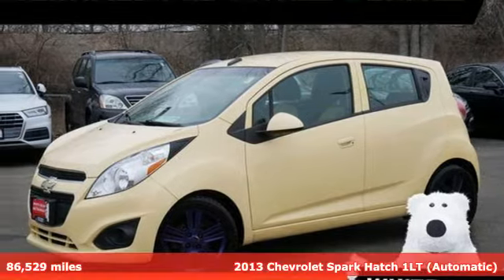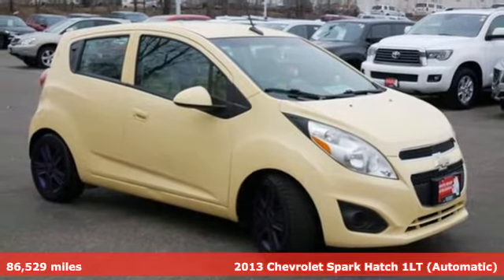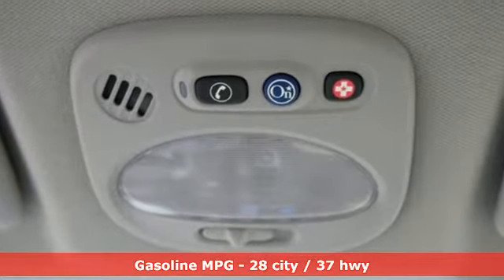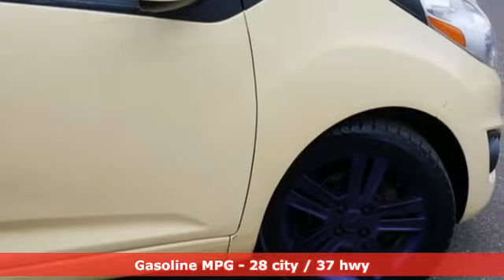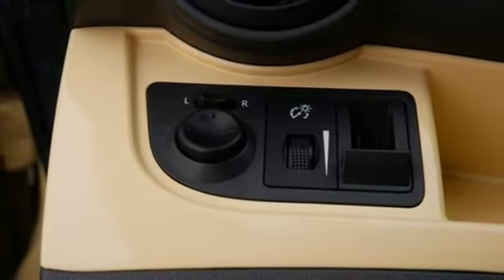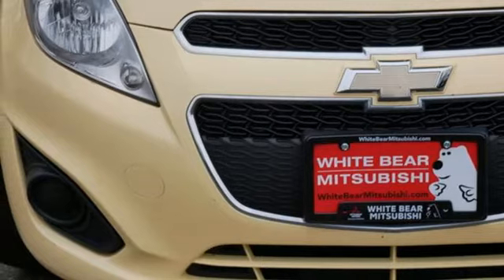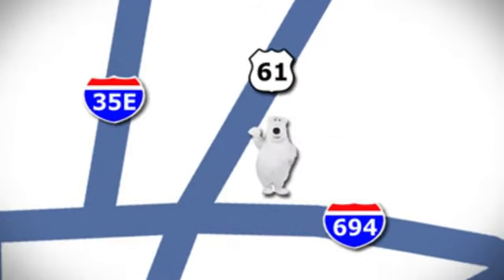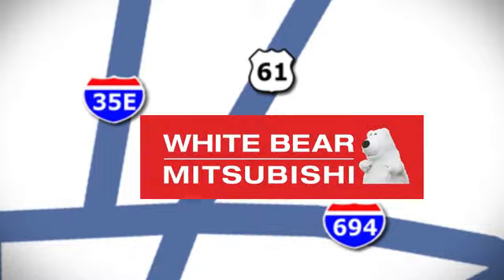Certified 2013 Chevrolet Spark Saint Paul White-Bear-Lake, MN WB3548T - SOLD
Year: 2013
Make: Chevrolet
Model: Spark
Trim: LT
Engine: 4 Cylinder Engine
Transmission: 4-Speed A/T
Color: Lemonade
Interior: Yellow w/Yellow trim
Mileage: 86529
Stock #: WB3548T
VIN: KL8CD6S90DC540431
The purchase of this vehicle includes a LIFETIME POWERTRAIN WARRANTY at no additional charge.brbrbrLemonade 2013 Chevrolet Spark 1LT FWDbrbr4.14 Final Drive Axle Ratio, 6 Speakers, Air Conditioning, Automatic Power Programmable Door Locks, Body-Color Power-Adjustable Outside Mirrors, Driver & Front Passenger Visors, Electronic Cruise Control w/Set & Resume Speed, Outside Temperature Display, Preferred Equipment Group 1SD, SIRIUSXM Satellite Radio, Steering Wheel Controls, Theft-Deterrent System w/Content Theft Alarm, Tilt steering wheel, USB Port Audio System Feature.brbrOur inventory changes by the hour. .

Address:
3400 Highway 61 North